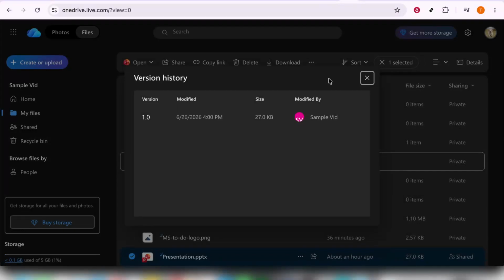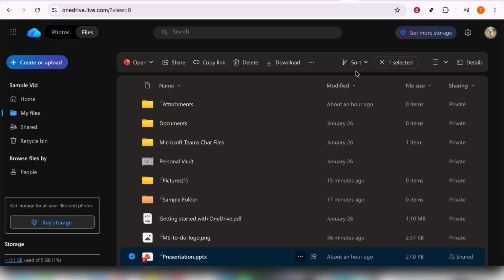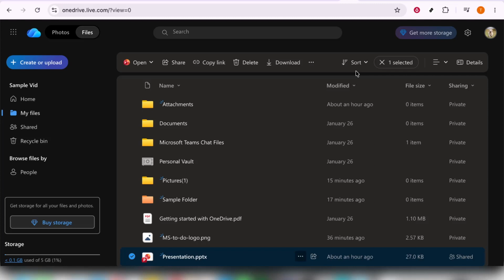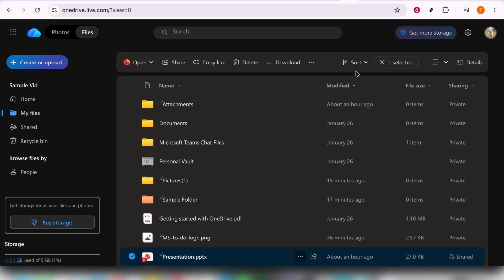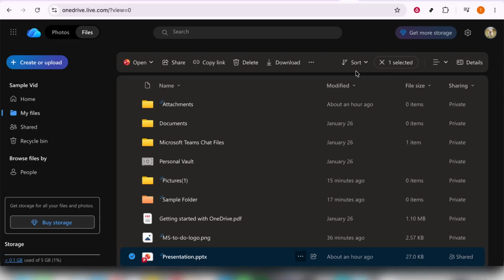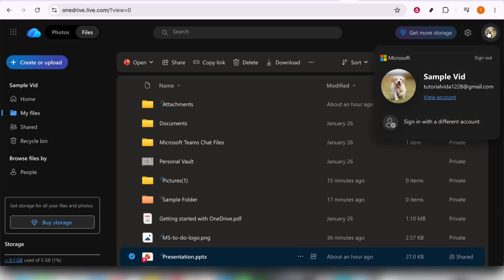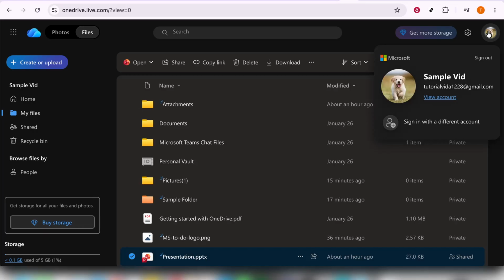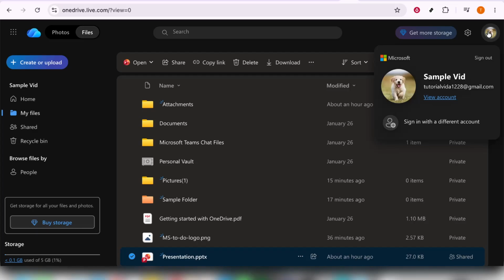How to Add Multiple Accounts to OneDrive | 2026 Guide 2026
In today’s video, I show you how to add multiple accounts to OneDrive and manage personal or work accounts from one device. Learn how to connect additional accounts, switch between them, and sync your files efficiently. This tutorial covers how to add multiple accounts to OneDrive, add multiple OneDrive accounts, multiple accounts OneDrive, connect another account OneDrive, OneDrive tutorial, Microsoft OneDrive, OneDrive tips, OneDrive setup, OneDrive account management, cloud storage tutorial, Microsoft 365 OneDrive, OneDrive guide, OneDrive for beginners, sync OneDrive accounts, and OneDrive walkthrough.